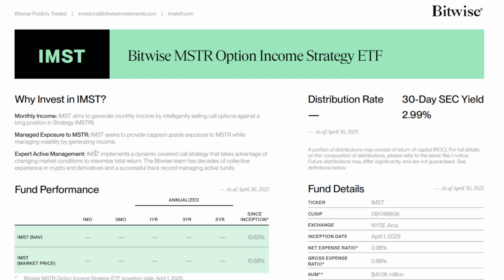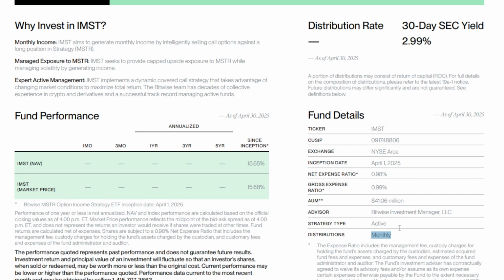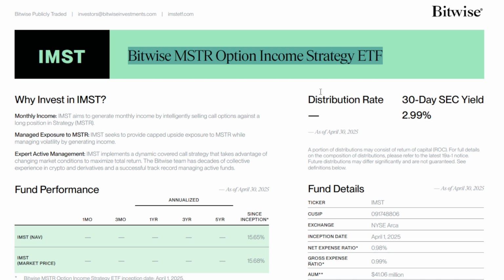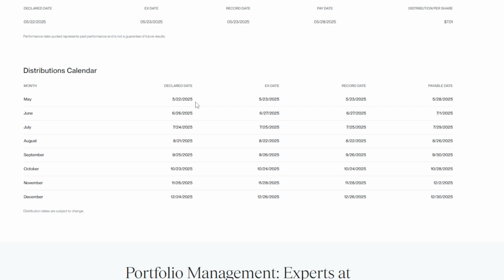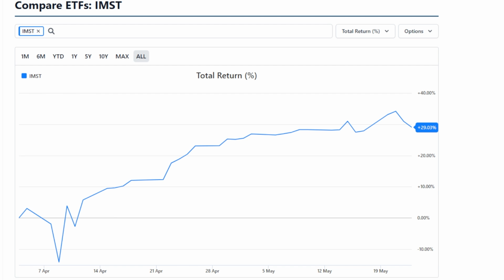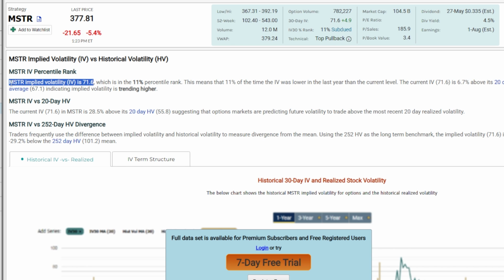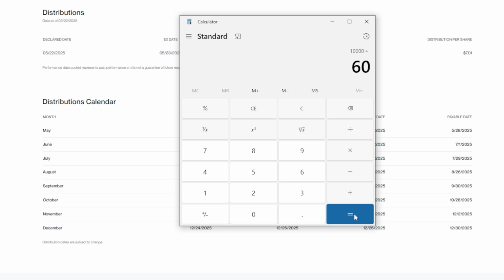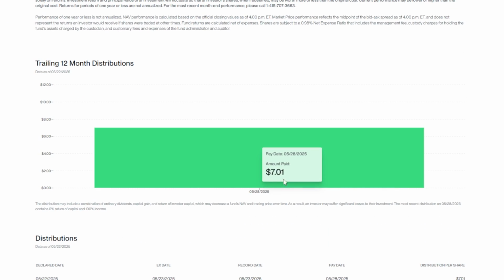NEW MSTY ETF "Competitor" Just Announced a $7.01 Dividend!